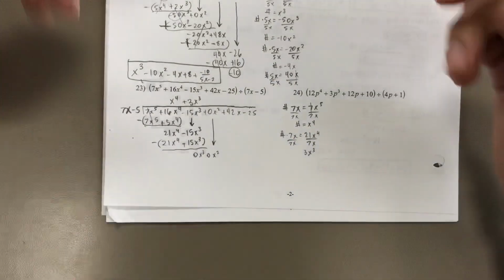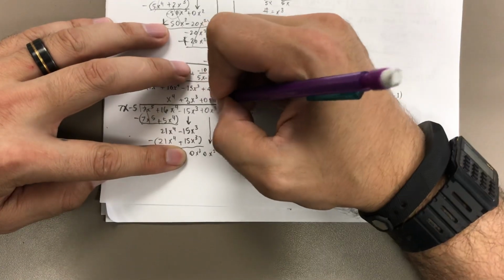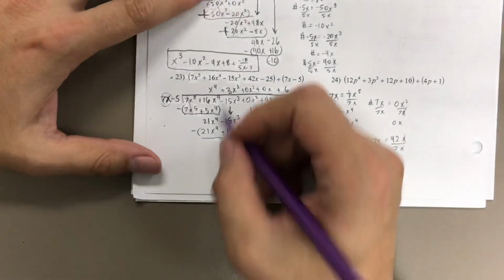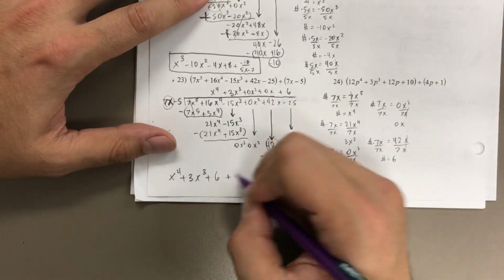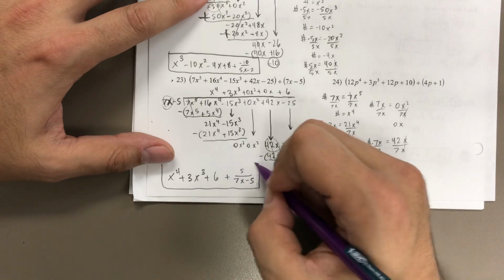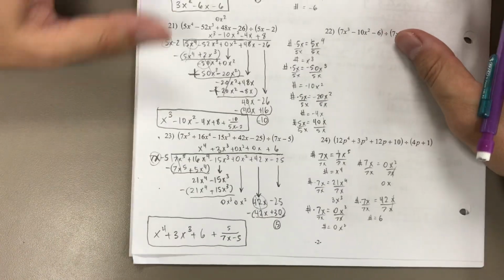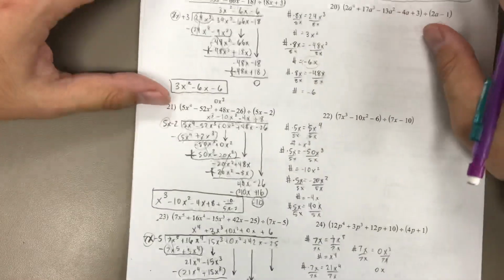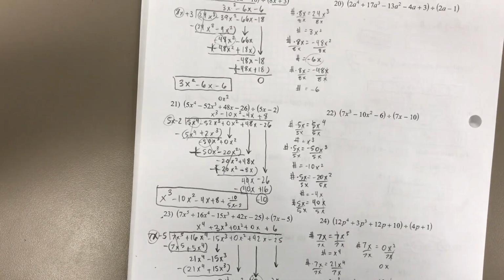Algebra 2 STEM - 2.1 Worksheet #17-23 odds